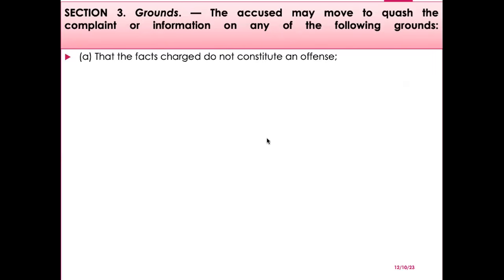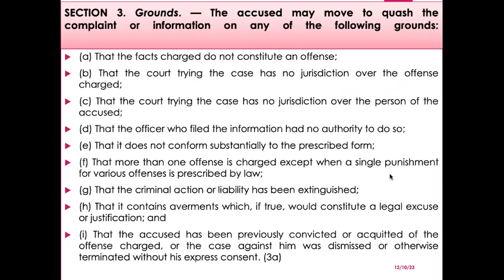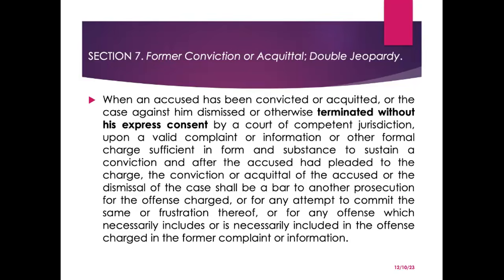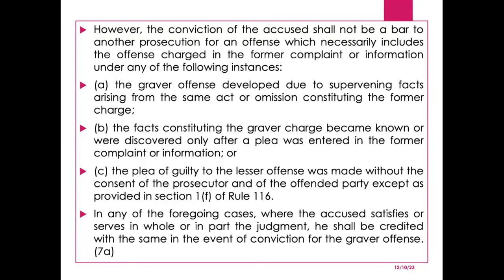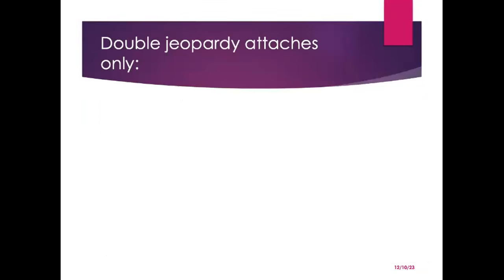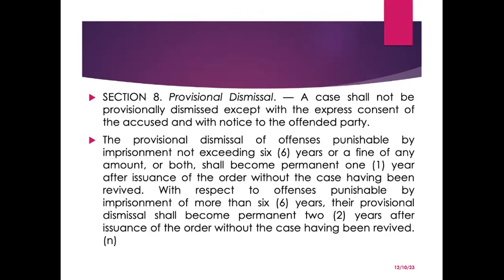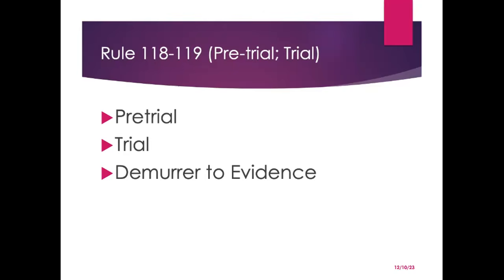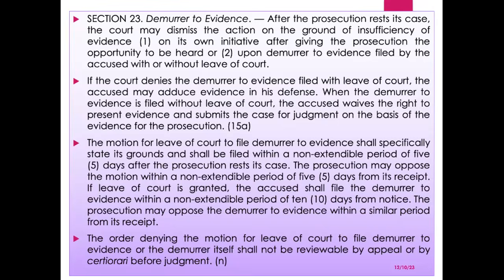Criminal Procedure (Rules 116-127)-Arraignment & Plea to Provisional Remedies